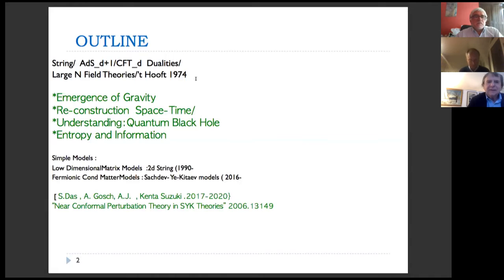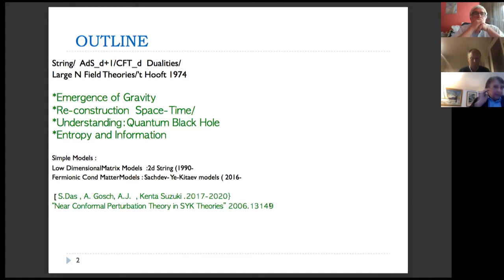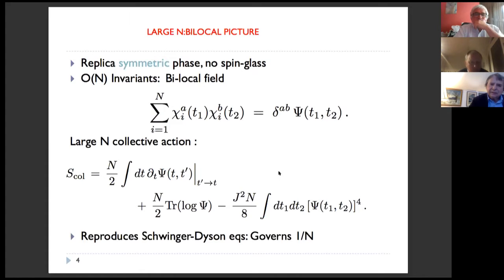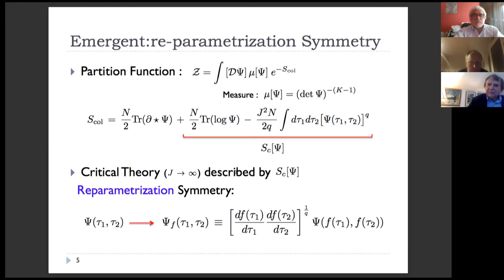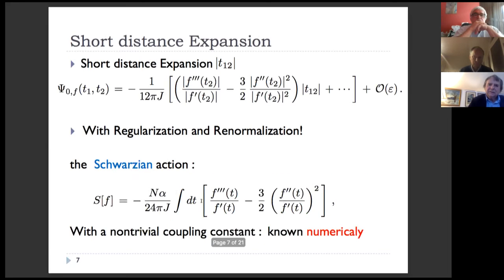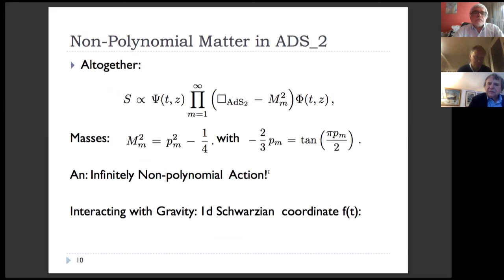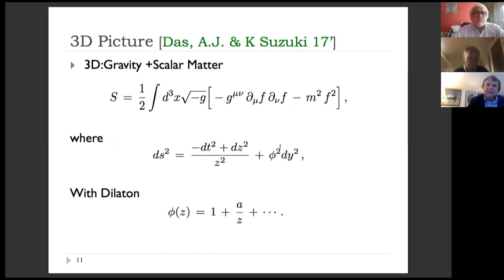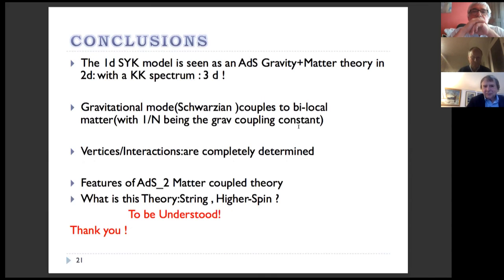Antal Jevicki - 04/01/2021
Talk: Diagrammatics of the gravitational mode in SYK theories
Monday session